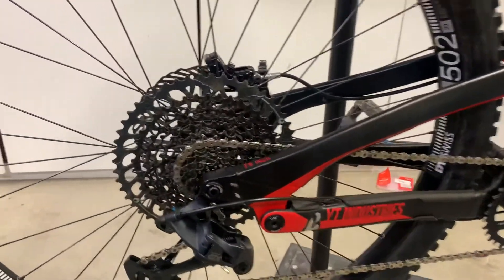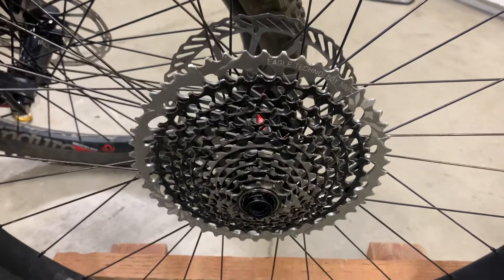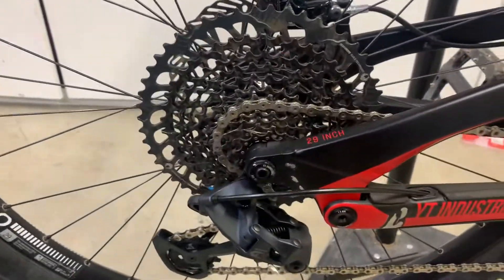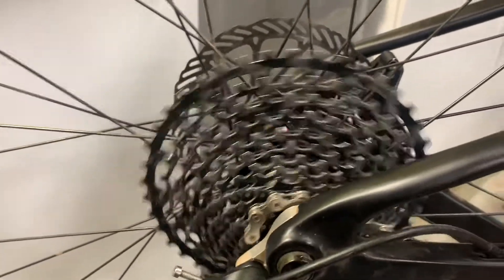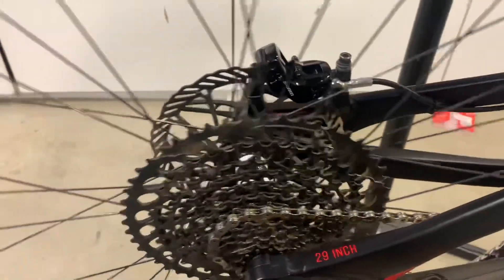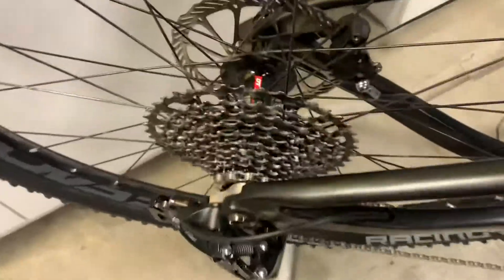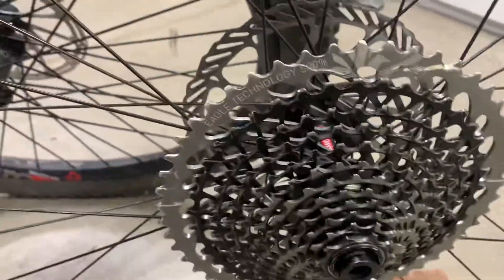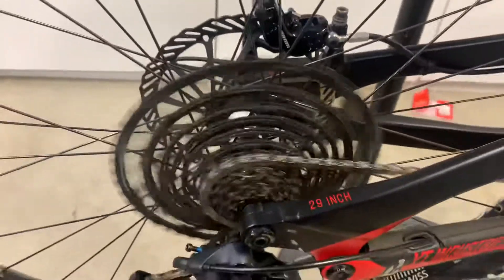Dt swiss pawl, star ratchet vs industry 9 torch hubs POE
I am just comparing the sound of the different dt swiss hub styles with pawls or ratchet system to Industry 9 torch 6pawl freehub. Also dt swiss star ratchet 18t and 54t differences in sound. Also shows that a low end dt swiss 370 rear hub can be converted to 54t ratchet system to get more engagement points.